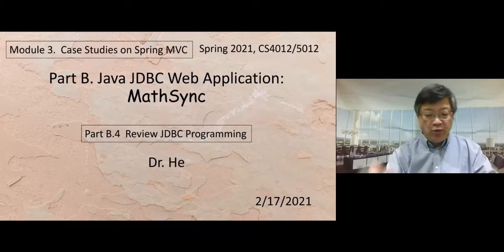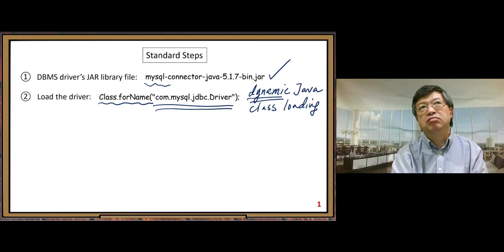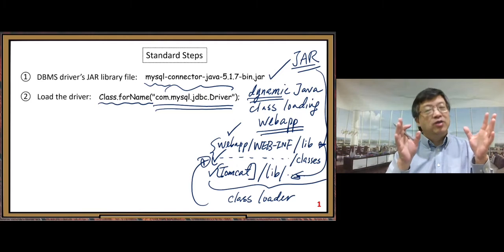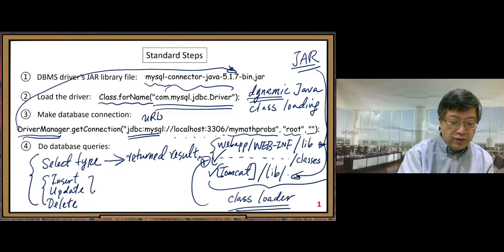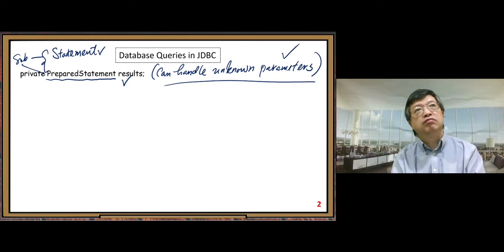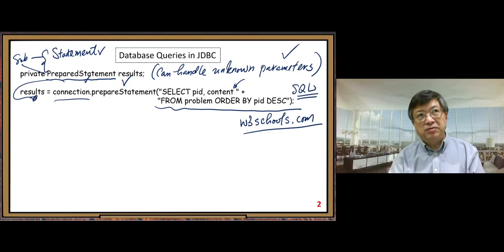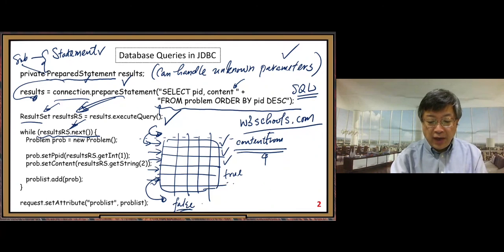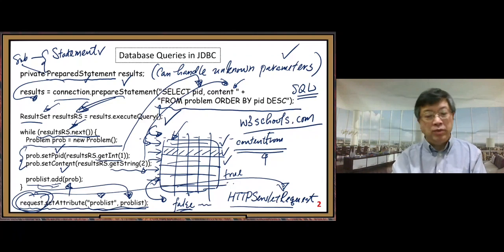PCS4012_5012SP21M3B4_RevJDBCProg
This video is for teaching at UMSL:  CS4012/5012,  Spring 2021,  Module 3,  Part B.4  Review JDBC Programming